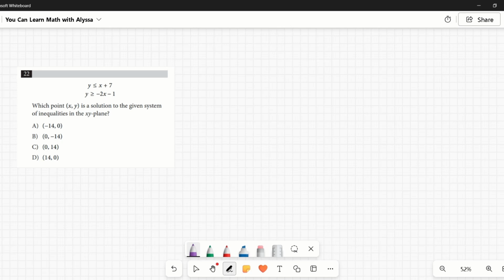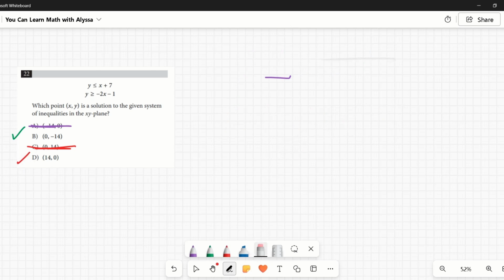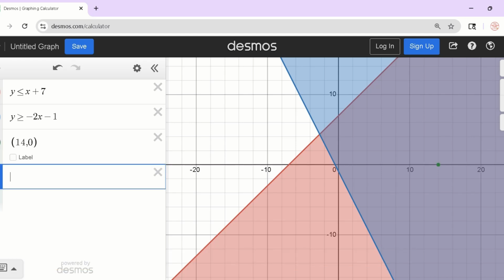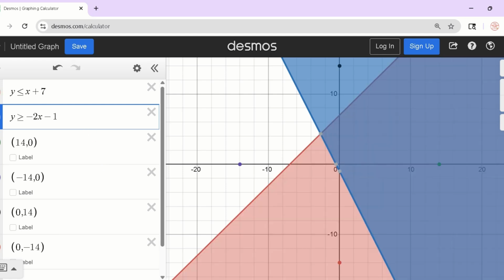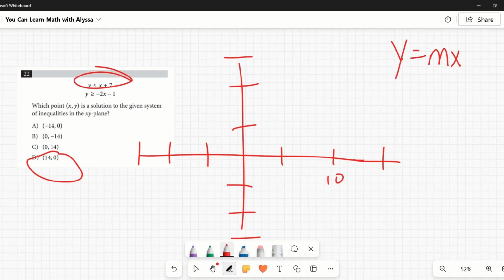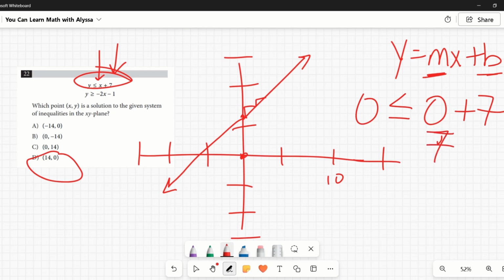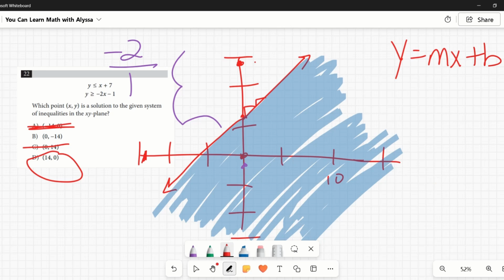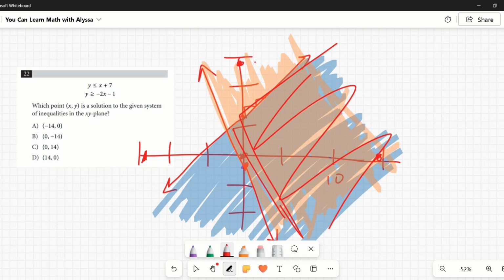Question 22 in SAT Digital Practice Test #8, MATH Section 2 Module 1